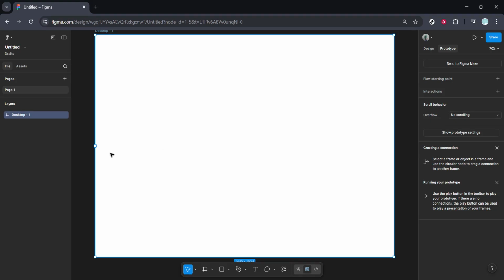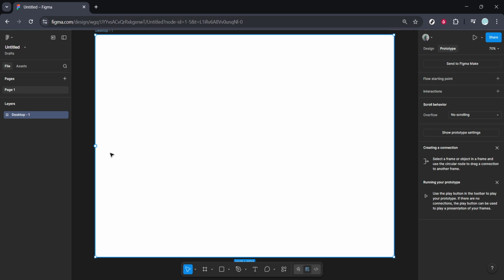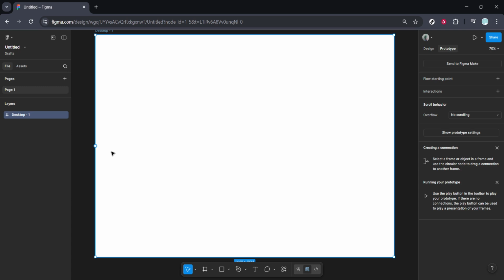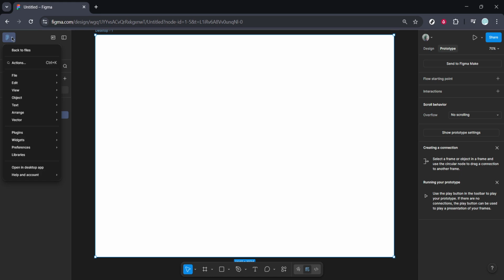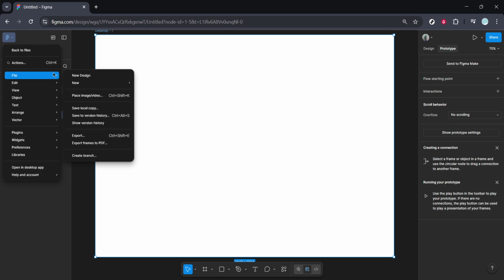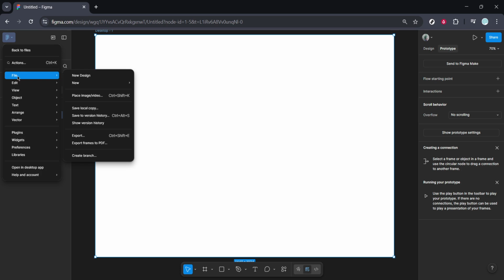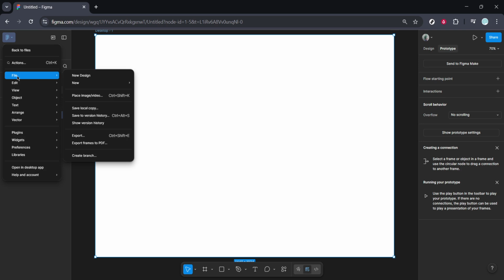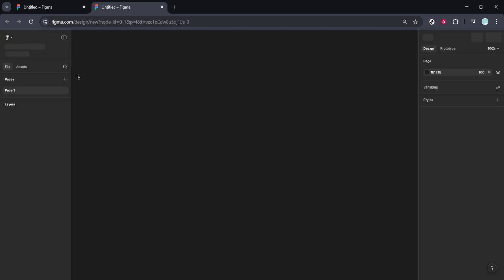How To Create A New File In Figma (Updated 2026)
In this video, we discuss figma basics and the simple steps to create new file figma projects. We cover the figma dashboard interface and figma project setup tips to help beginners with workspace management and file organization.

00:00 Intro
00:43 Locate and Click the Figma Icon
01:29 Selecting ""File"" from the Menu
02:11 Clicking ""New Design"" and What Happens Next